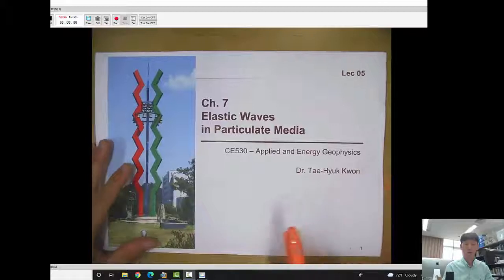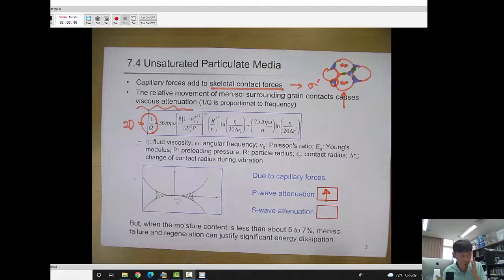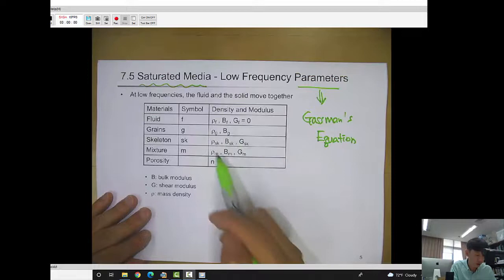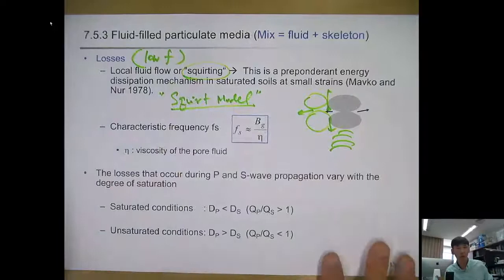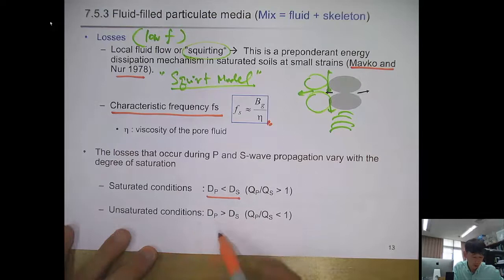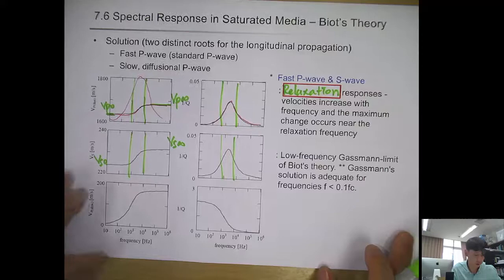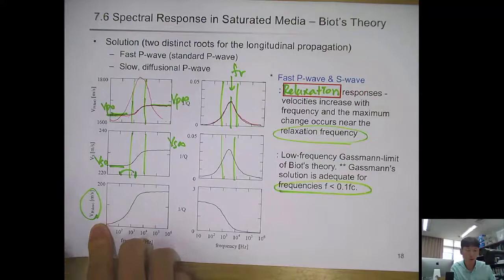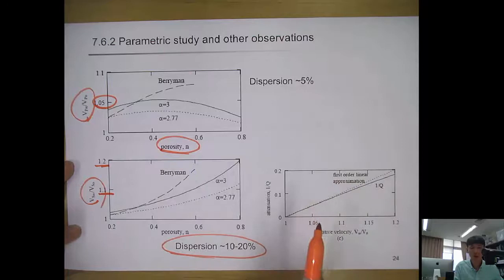CE530_Lecture 05_Elastic Waves in Particulate Media (2)